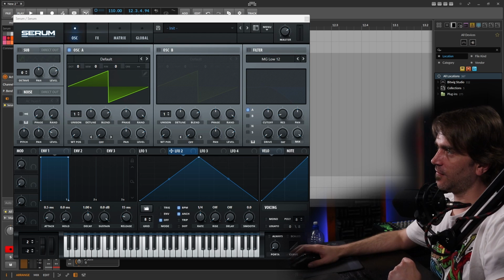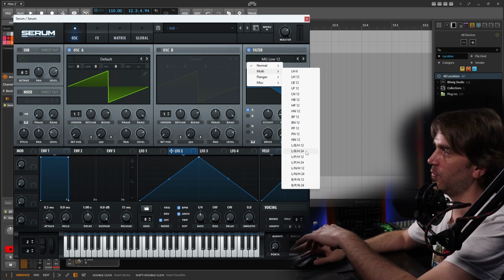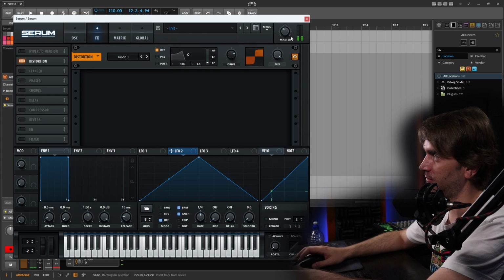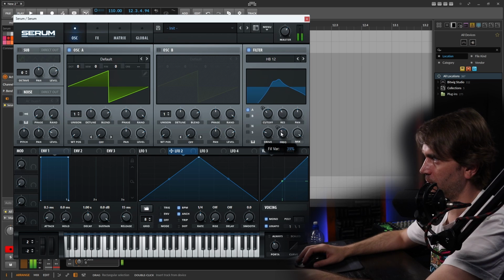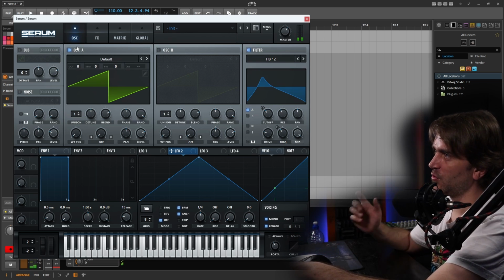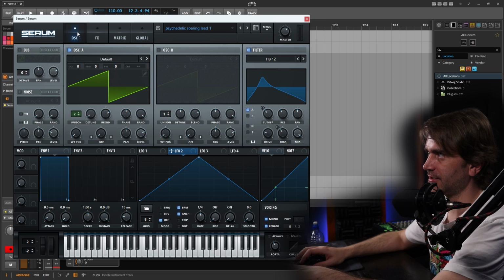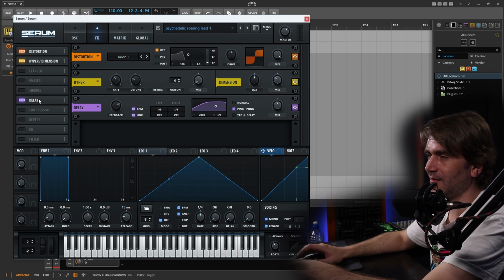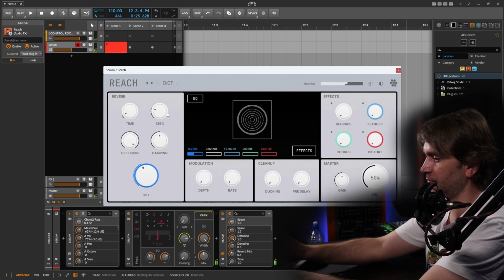There's a Simple Trick To AWESOME Psychedelic Leads in Serum